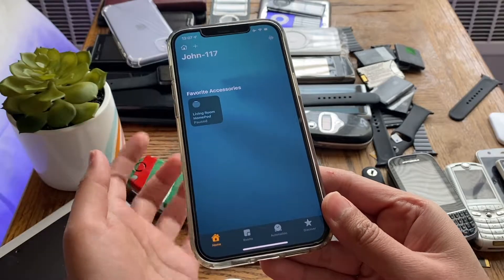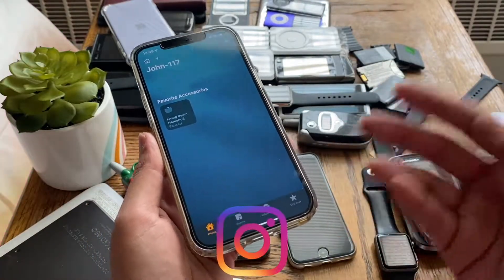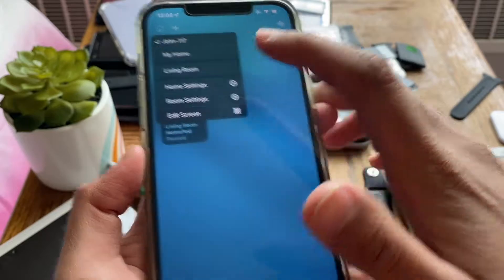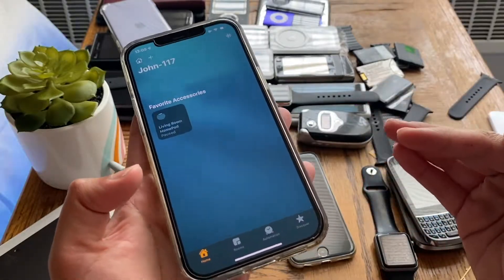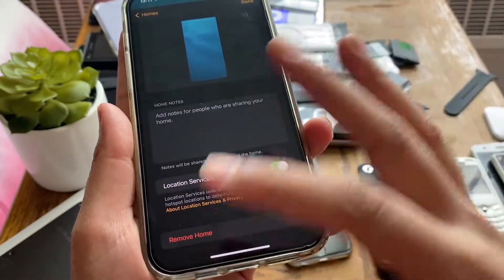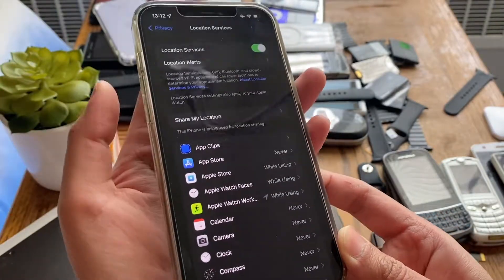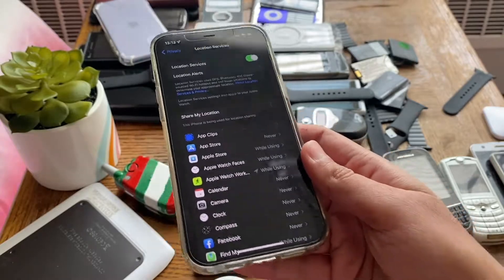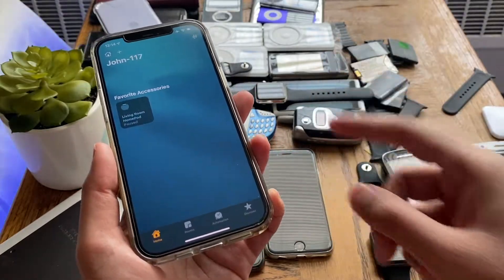HomePod "Weather For Where?" | Location Issue | FIXED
In this video I show you how to fix the Apple Homepod or Homepod Mini issue where when you ask Siri for the weather it asks you back, Weather For Where? or what city or what location. This issue is a homepod connection issue at times but can also be due to a few other minor things that I show you how to fix in this video. This affects both the Homepod and Homepod Mini and is one of a few common easily fixed Homepod Issues.
I show you how to fix Weather For Where or Homepod Weather Not Working on Homepod using 3 different methods and I am sure this will also fix all the other location based issues faced by different homepod users!

Intro: (0:00)
Solution 1: (1:38)
Solution 2: (2:38)
Solution 3: (3:14)